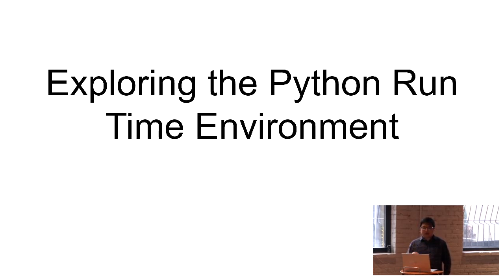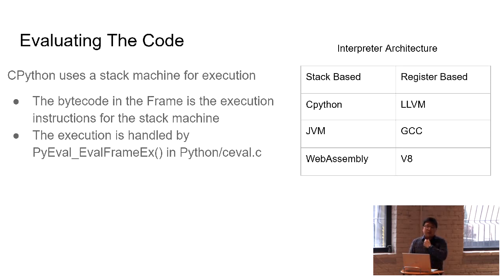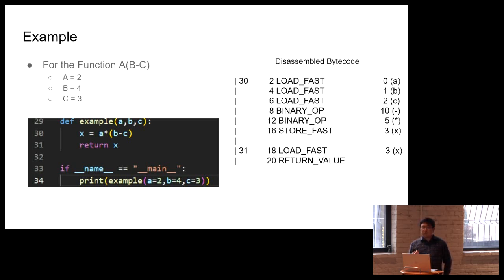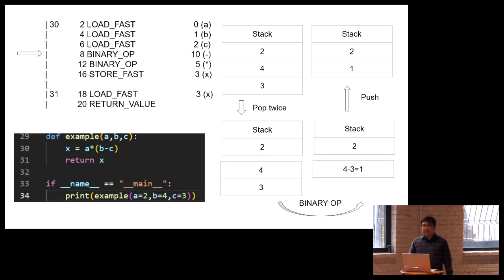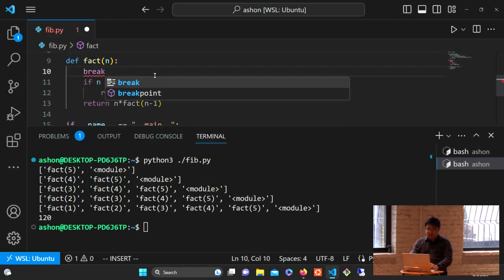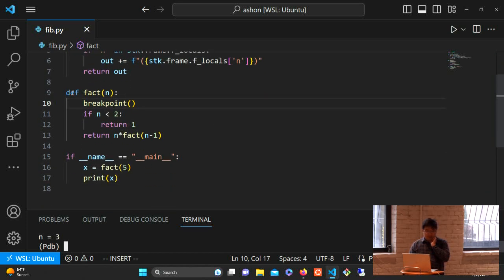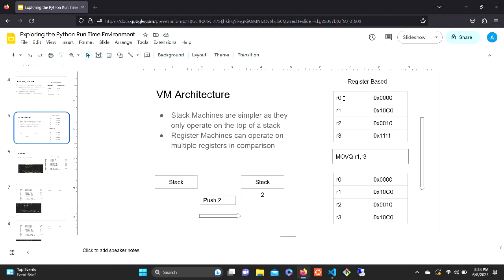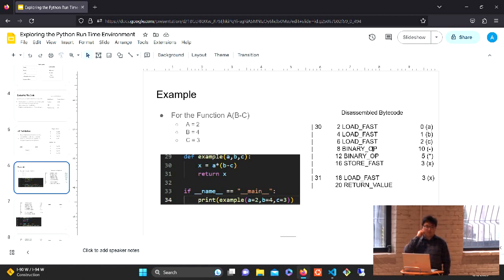"Exploring the Python Run Time Environment" - Alexander Leopold Shon (June_23)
Alexander Leopold Shon

This talk is for those who want to pierce the veil of abstraction and learn how their Python code is actually executed on a computer. First we will start with a guided overview of the Python Run Time envioronment in the CPython interpreter. Next will be an overview of the builtin inspect package and how it allows for direct access to the python runtime in your own Python code. After which I will show how you leverage this knowledge in PDB.

Chicago Python User Group known as ChiPy was founded in 2003. We are an active user group organized around the Python.programming language.   Our meetings are open to all of all proficiency and experience levels.

Thu Jun  8 19:30:59 2023 at Spantree